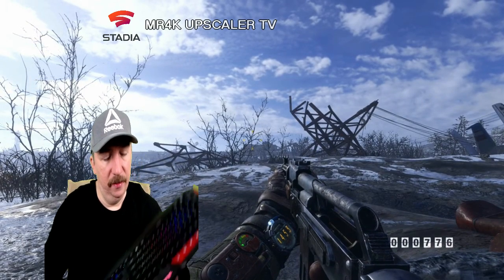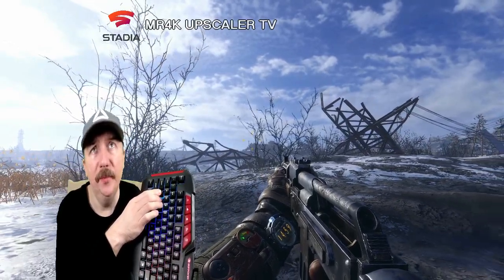METRO EXODUS | GOOGLE STADIA | MOUSE & KEYBOARD Experience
Have you tried playing Metro Exodus with your Mouse & Keyboard via Google  Stadia on your Chrome Browser ? well i have & let me tell you , it feels exactly like PC Experience , here are some tips on how to get your Metro Exodus to run smooth via Mouse & Keyboard .